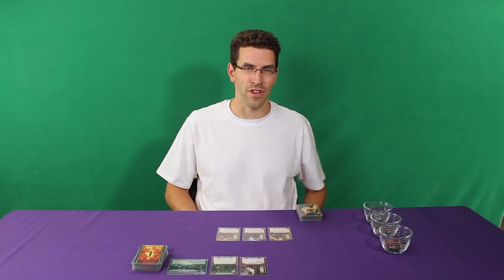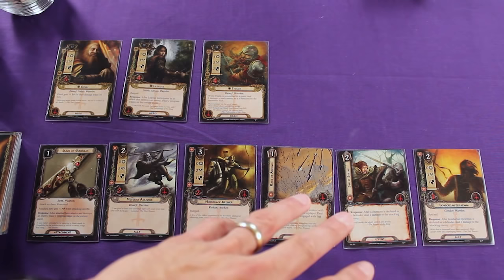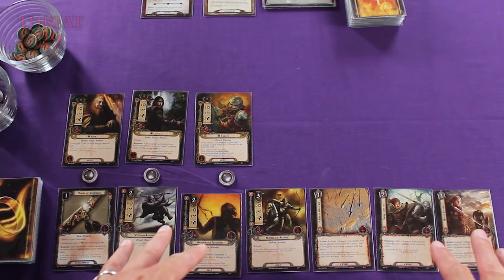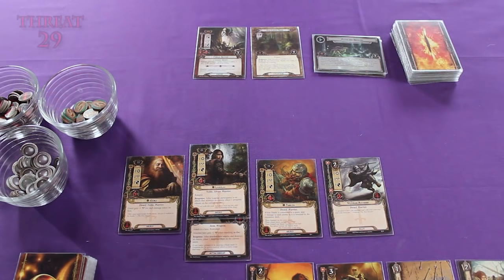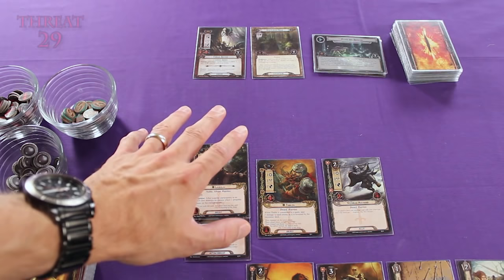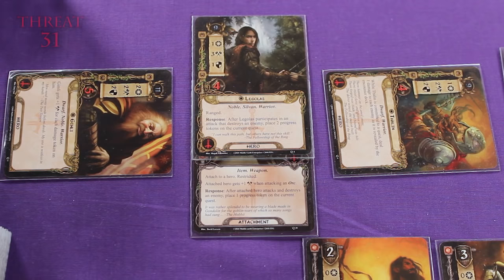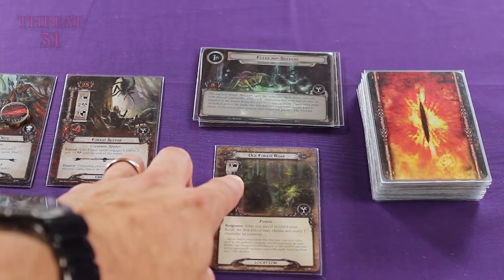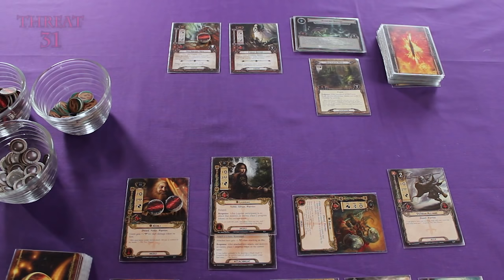Lord Of The Rings LCG - Game Play 1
Watch It Played is a series designed to teach and play games. In this episode we begin our play through of the Lord of the Rings LCG.